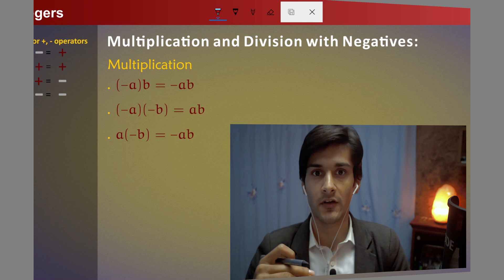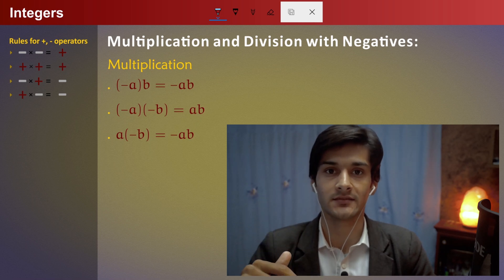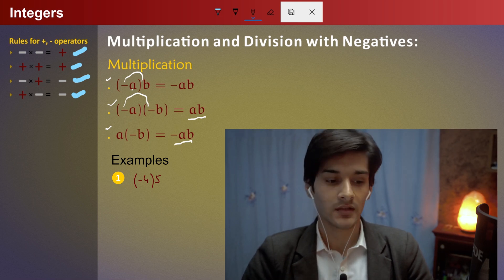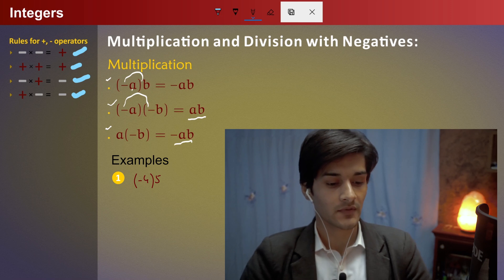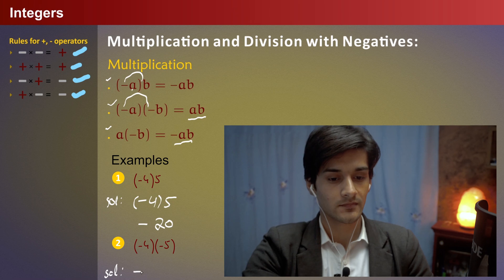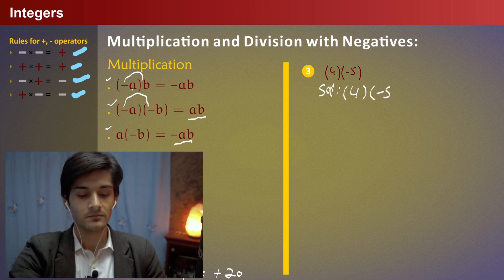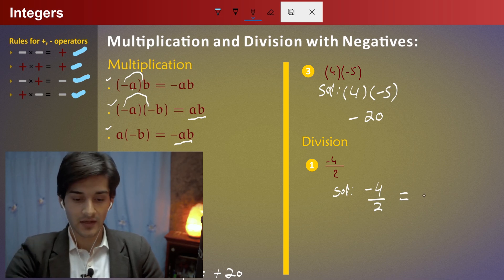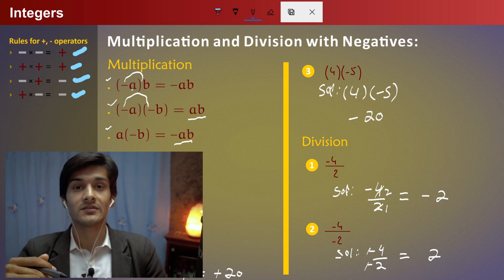Multiplication and Division with NEGATIVES | Math Basics 4 | Pashto | NTS and KP PSC preparation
The Multiplication and Division involve negative number/integers is confusing sometimes. In this video I have explained the multiplication and division of negatives in easy way in Pashto language. After watch this video you will learn the basic concept of negatives and positives operations.

This is 4rth video in Math Basics. More is coming this week.

If you want to practice and solve math online, visit the AI based math solver omaaps through this link;

Copywrites Make Math Maza, al rights are reserved. Reuploading any part of this video or monetizing without permission is prohibited